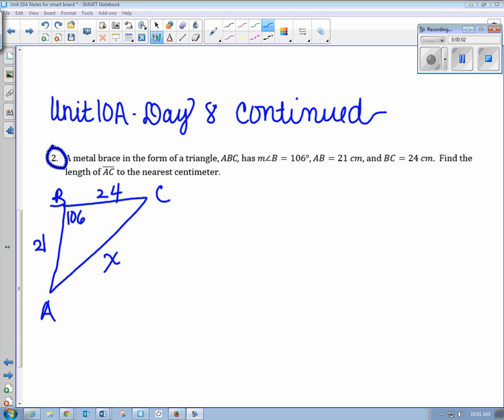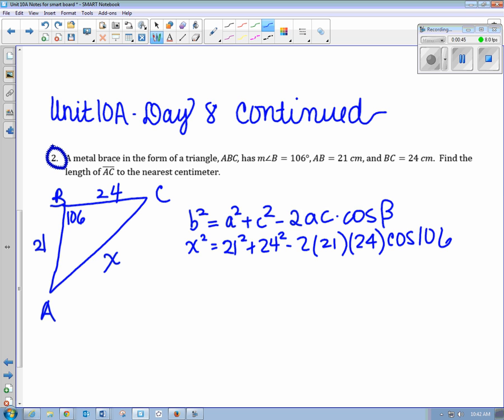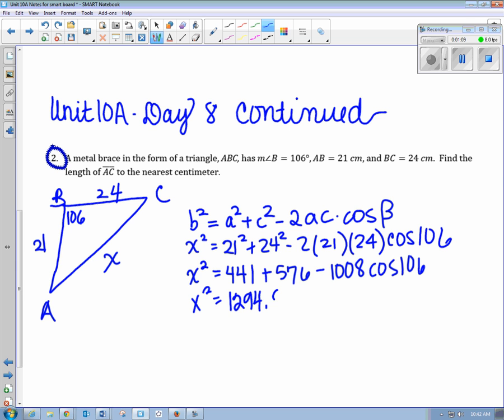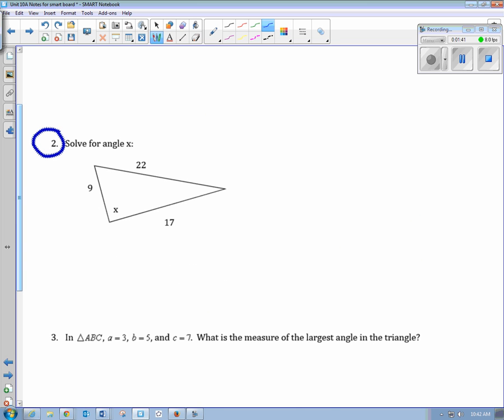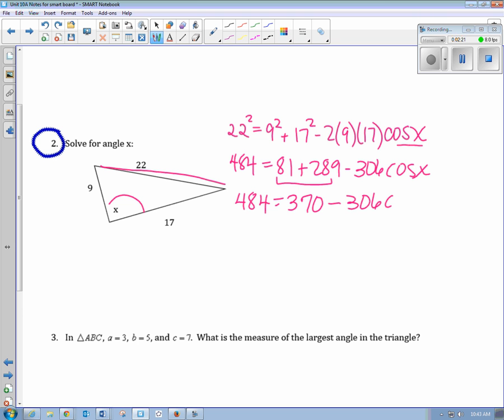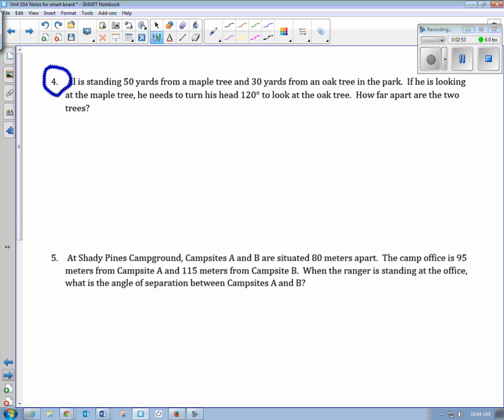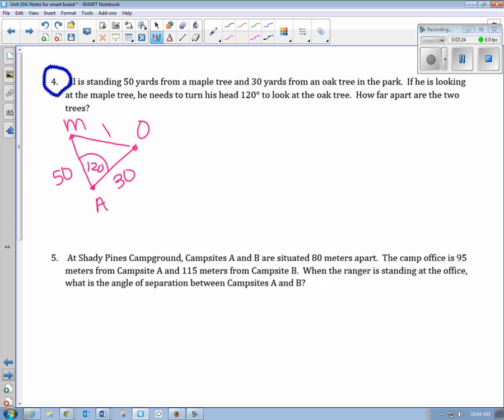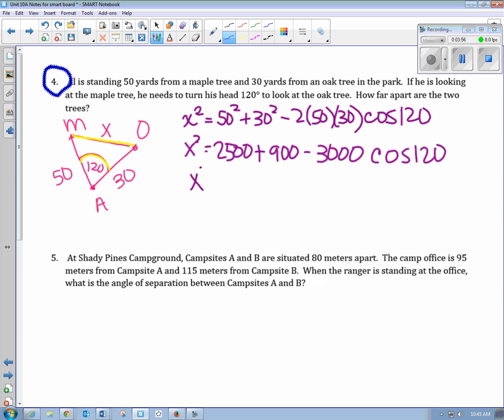Unit 10A Day 8 Video #2 Law of Cosines